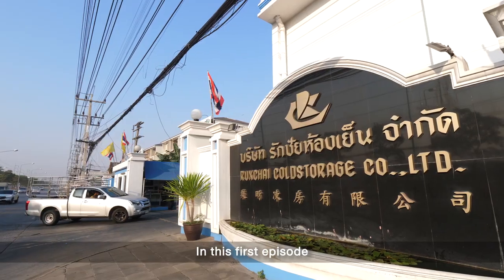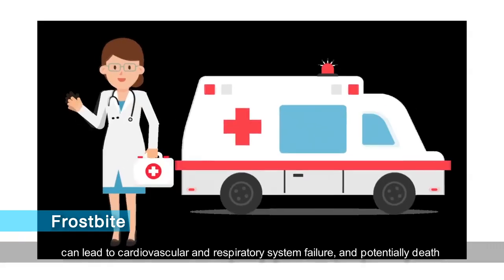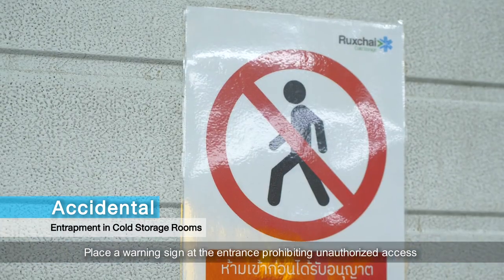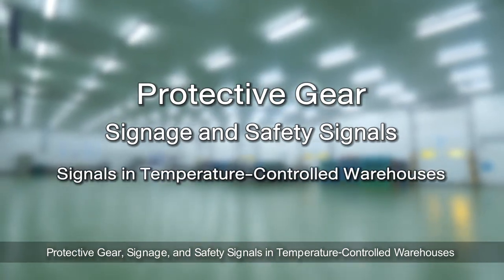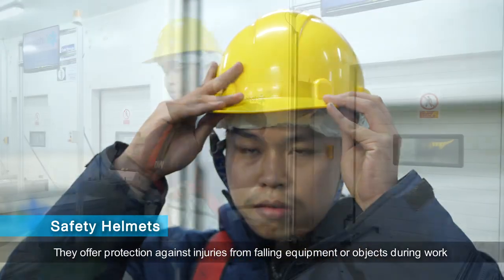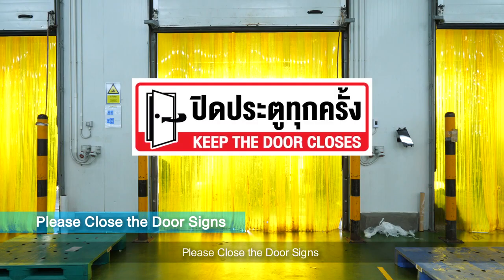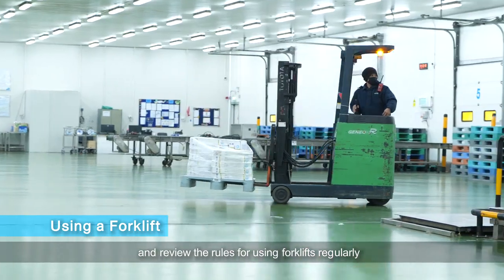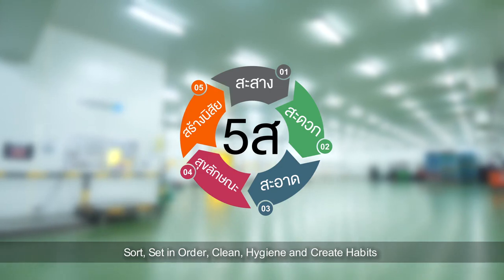คลังเย็น EP1 ver ENG